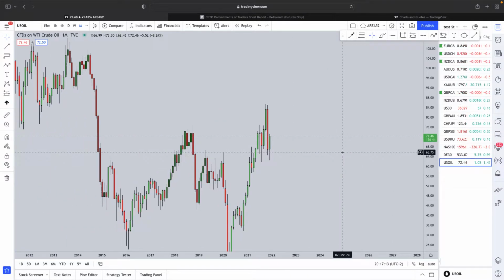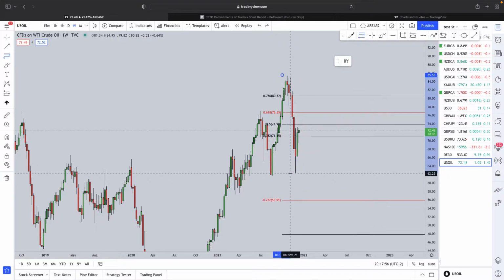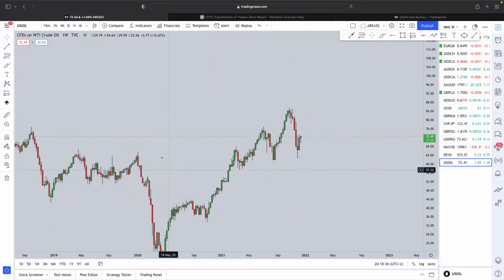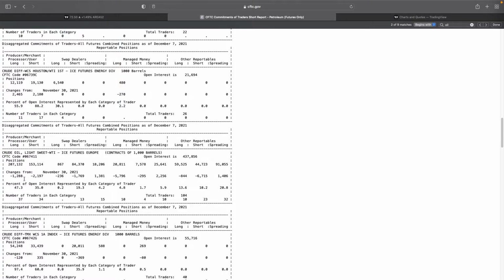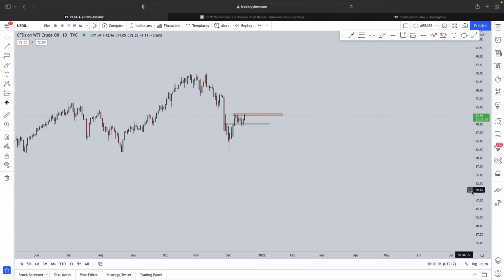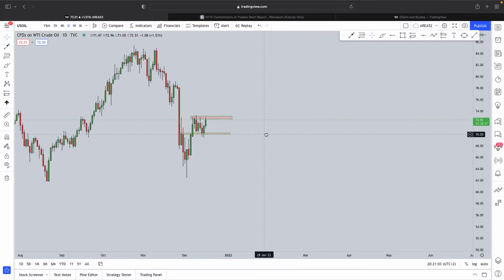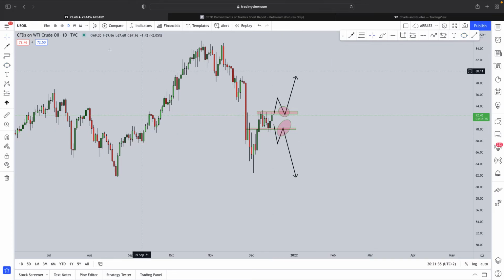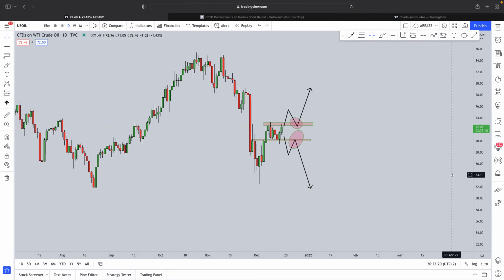USOIL BACK TO 0 AGAIN? OMICRON FEARS? FULL ANALYSIS DONE!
Today we will be taking a look at the USOIL to help you with your forex trading strategy in the long term.